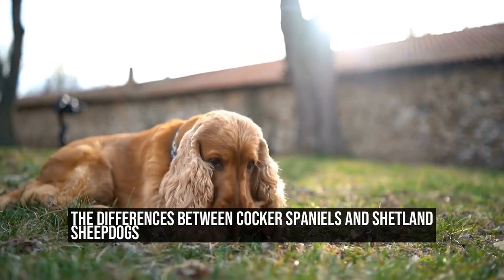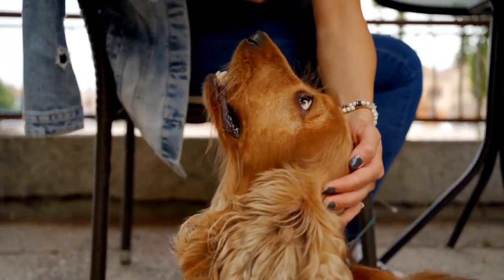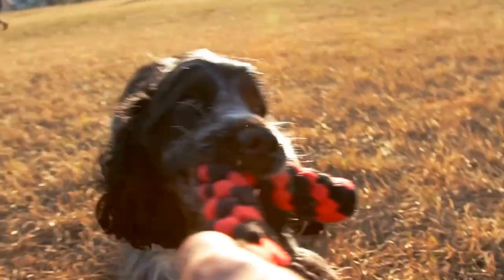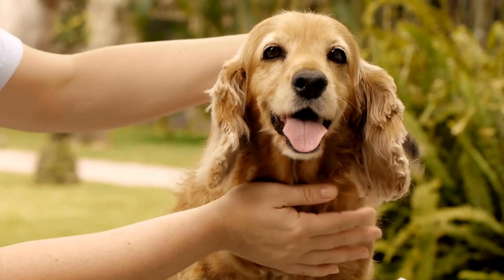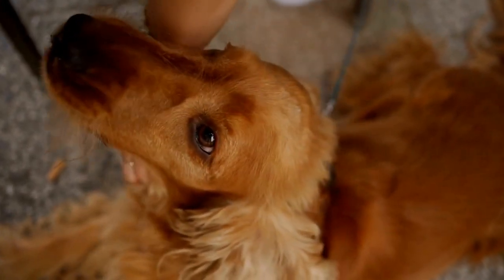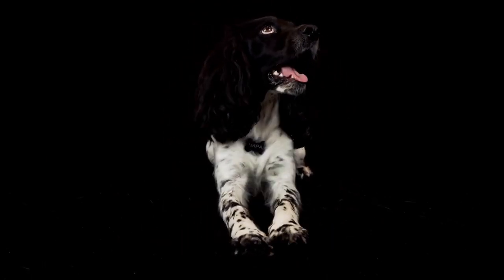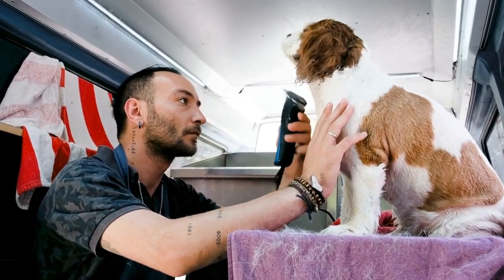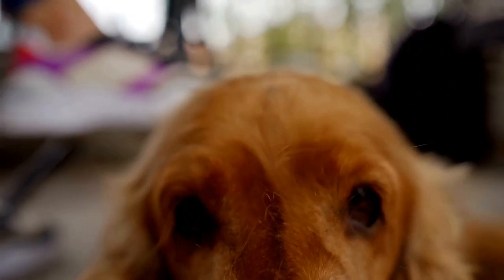The Differences between Cocker Spaniels and Shetland Sheepdogs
Cocker Spaniel vs  Shetland Sheepdog: Size and Agility Differences

When it comes to the world of dog ownership, there are countless breeds to choose from  Each breed has its own unique characteristics and qualities that make them special  Two popular breeds that often capture the hearts of dog enthusiasts are the Cocker Spaniel and the Shetland Sheepdog  While both breeds are undeniably adorable, they differ greatly in terms of size and agility

Size
One of the most apparent differences between the Cocker Spaniel and the Shetland Sheepdog is their size
00:00 The Differences between Cocker Spaniels and Shetland Sheepdogs